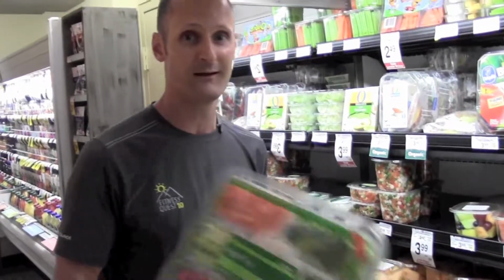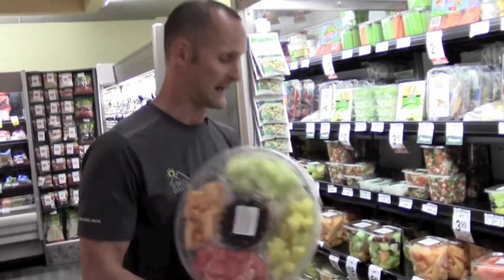Nutrition Hacks: Saving You Time & Calories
You live in a fast-paced world with a lot of demands on your time.  Sometimes it's hard to find easy ways to eat a healthy diet when you have so many other demands on your time. These "Nutrition Hacks" (brought to you by FQ10 Personal Trainer & Nutrition Coach, Ryan Rogers) will help you find ways to save precious time and calories and keep you on track when you eat.